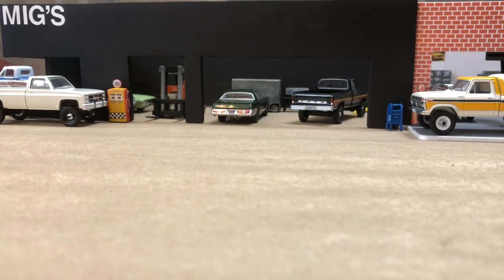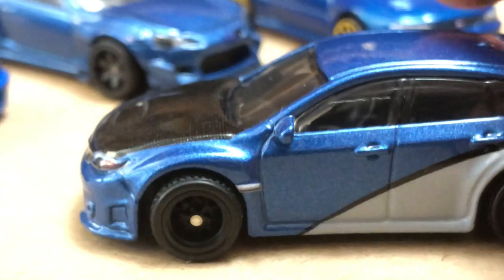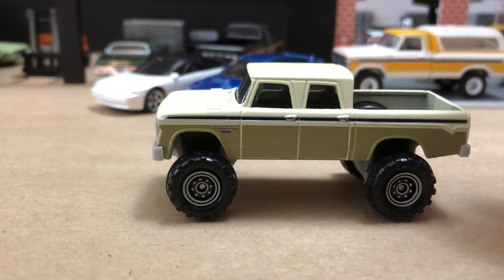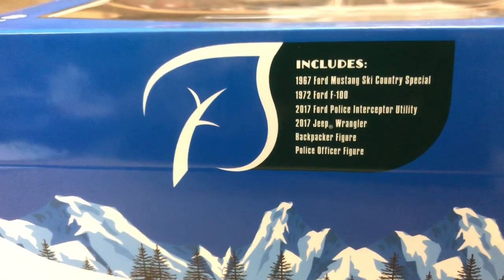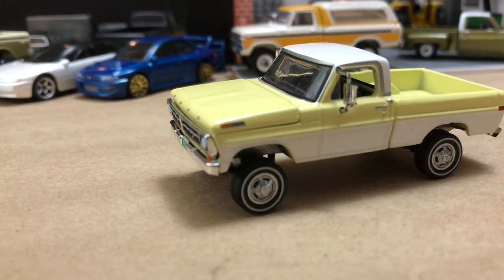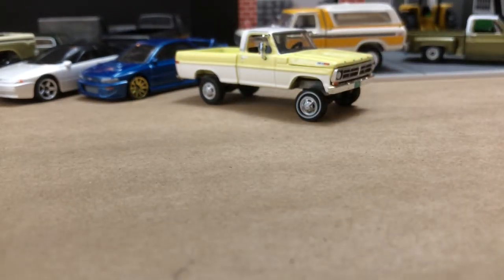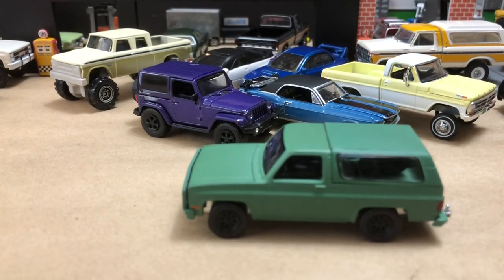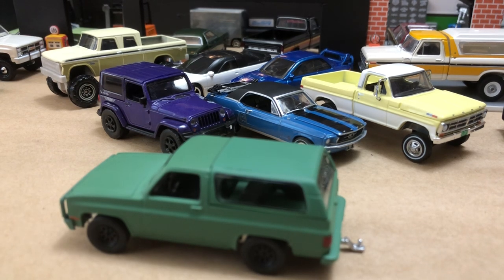Greenlight M1009 Military Blazer, Hot Wheels Subaru 22B STi and more!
I found the new Subaru’s and finally got my hands on the M1009!! And some other recent finds! Let’s take a look!
Vehicles looked at:
Aspen Ski Lodge Set By Greenlight:
1967 Mustang Ski Country Special with Skis and Rack
Aspen Police - 2016 Ford Police Interceptor Utility
1972 Ford F-100 with Lift Kit
2017 Jeep Wrangler
Policeman and Male Backpacker Figures
1988 Chevrolet Blazer M1009 Military CUCV Greenlight
1998 Subaru STi 22B Hot Wheels
1968 Dodge D-200 Crew Cab Matchbox